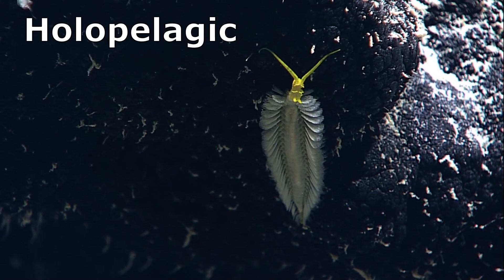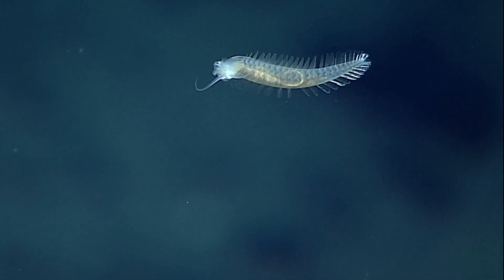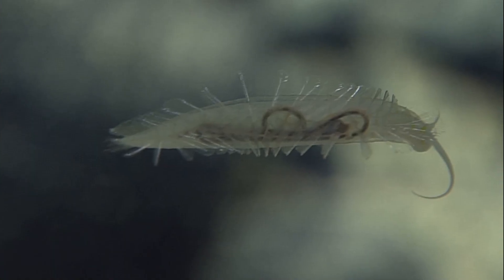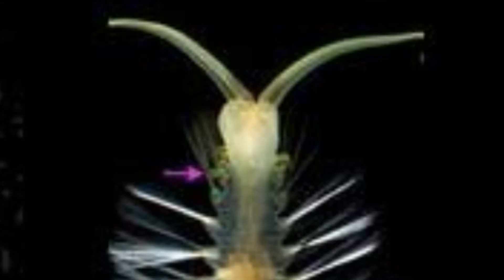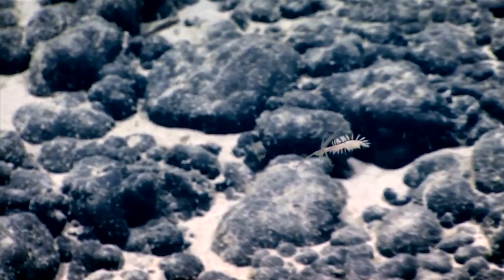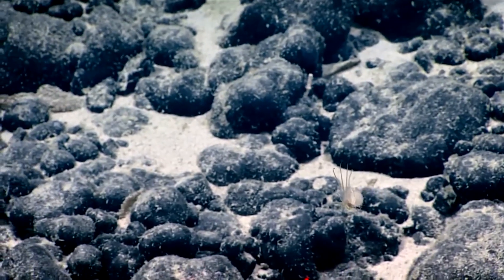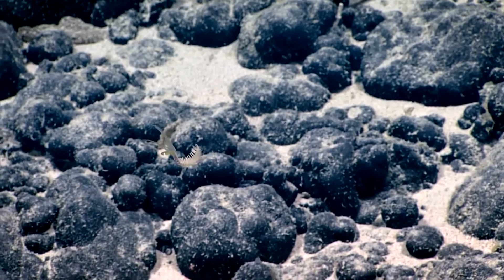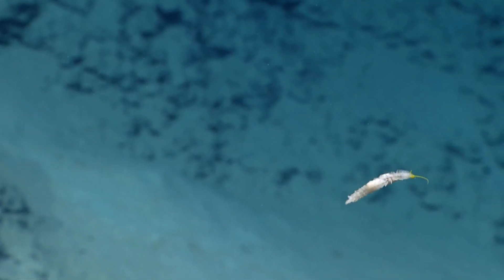Facts: The Green Bomber Worm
Quick facts about this mysterious deep sea worm that releases glowing bombs of light! The green bomber worm (Swima bombiviridis, bombardier worm). Green bomber worm facts!

Knowlton, Nancy. Citizens of the Sea: Wondrous Creatures from the Census of Marine Life. United States, National Geographic Society, 2010.

Harvey, Derek, et al. Knowledge Encyclopedia Ocean!. United Kingdom, DK Publishing, 2020.

Oceanology: The Secrets of the Sea Revealed. United States, DK Publishing, 2020.

Vecchione, Michael, et al. The Deep Ocean: Life in the Abyss. United States, Princeton University Press, 2023.

Rodríguez, Ana María. Leatherback Turtles, Giant Squids, and Other Mysterious Animals of the Deepest Seas. United States, Enslow Publishing, LLC, 2012.
Videos in the Public Domain